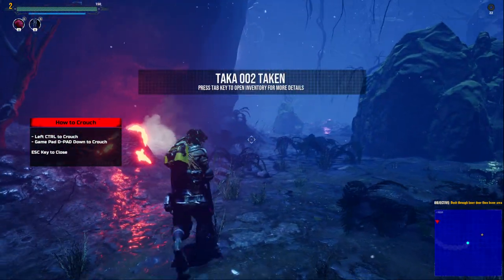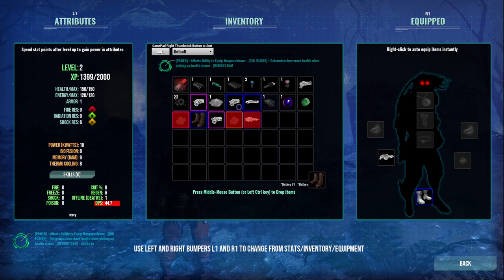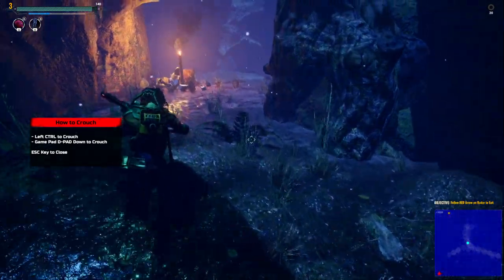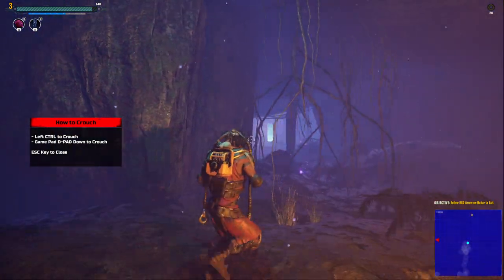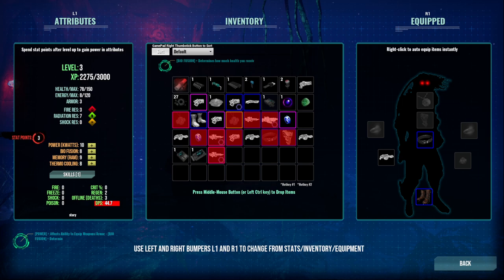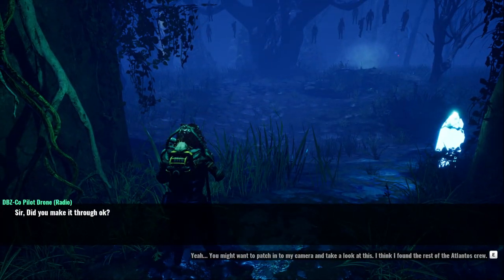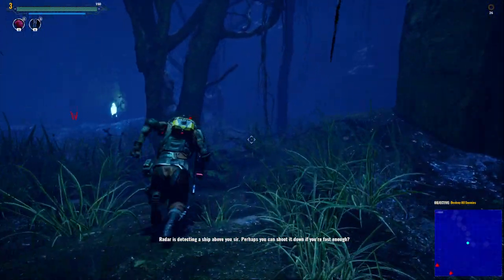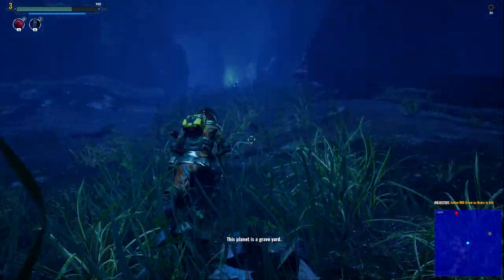EARTH'S SHADOW Gameplay Walkthrough Part-2 PC NG (HINDI + ENGLISH)